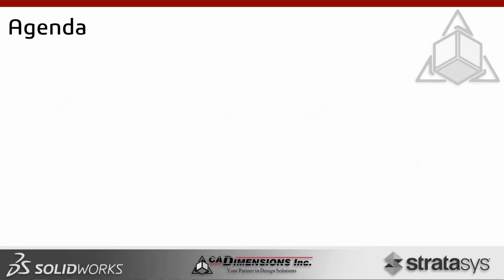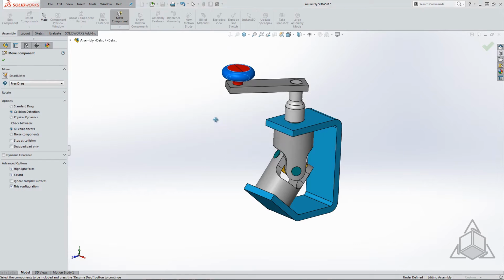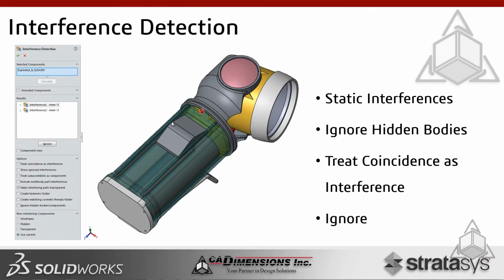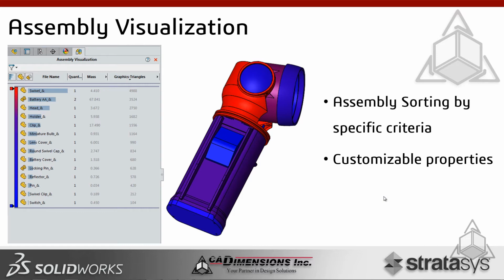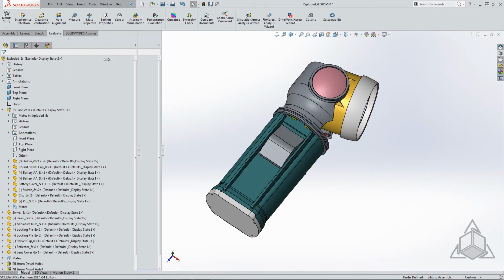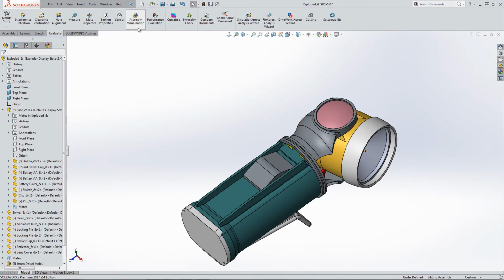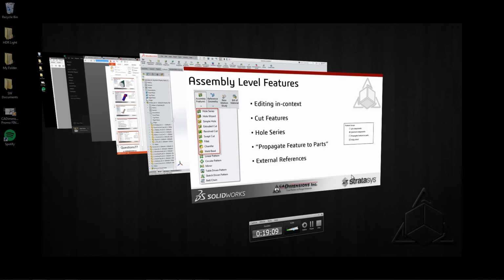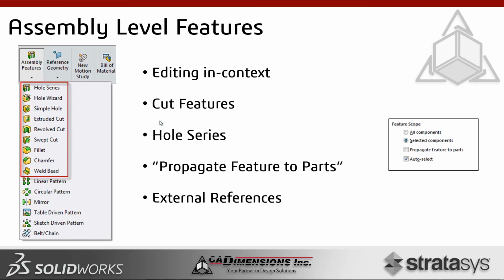Lunch & Learn Webinar - The Ins and Outs of Assemblies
Assemblies are more than just putting pieces together. There are lots of other tools that can aid in the overall design and verification of the assembly. We will be discussing lots of additional tools including Collision detection, Interference Detection, Hole Alignment, Assembly Visualization, Clearance Verification and many more.